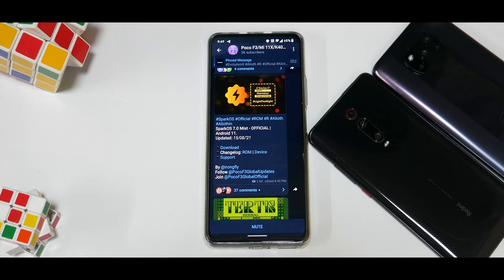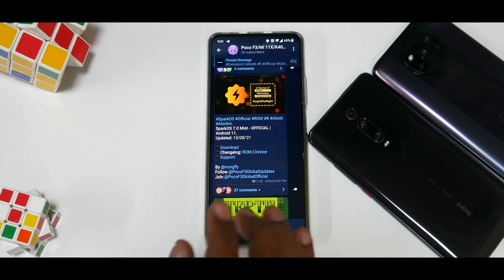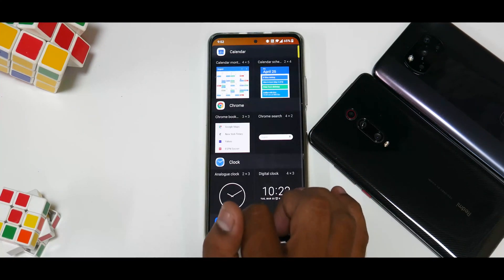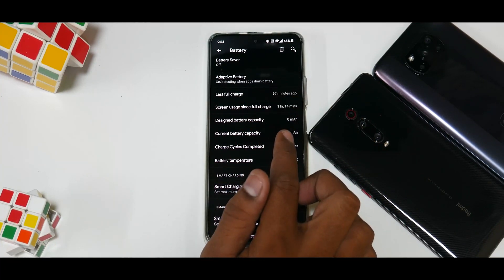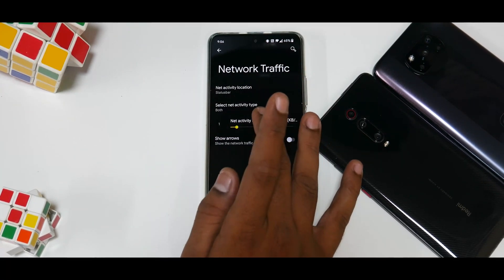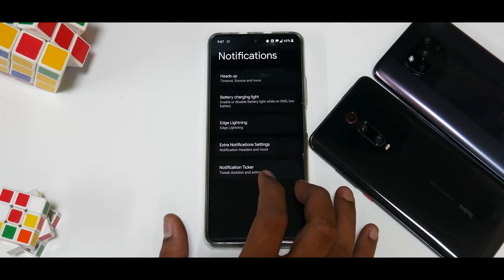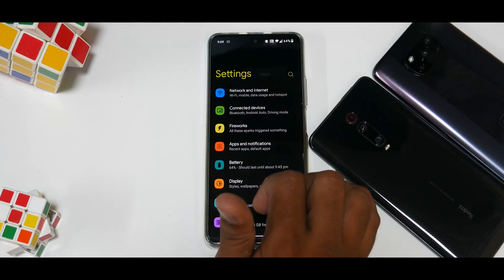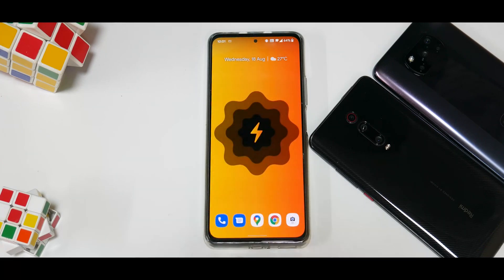POCO F3, REDMI K40, Mi 11X SPARK OS 7.0 INITIAL IMPRESSIONS | SMOOTH, FAST AND CUSTOMIZABLE.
Spark Os For The Poco F3, Redmi K40, Mi 11x Is Smooth & Fast With A Lot Of Customization.